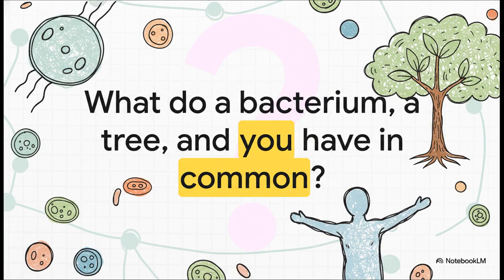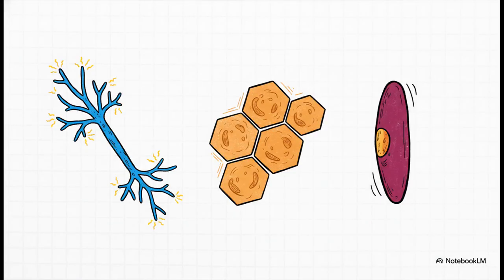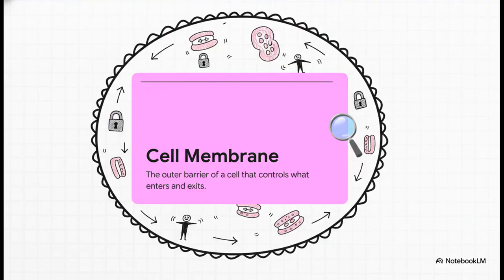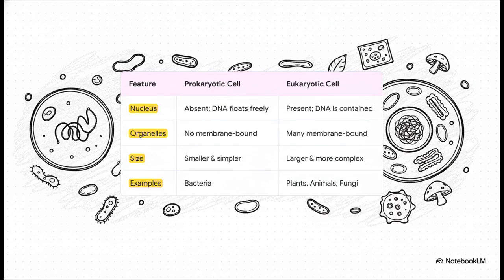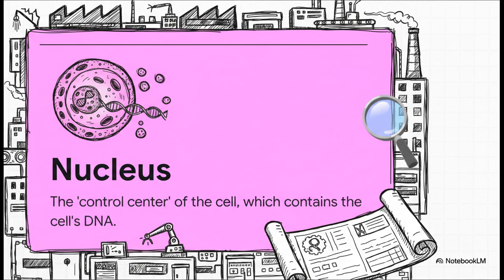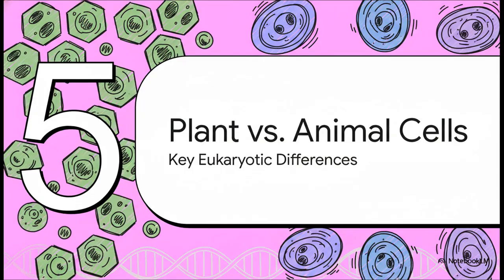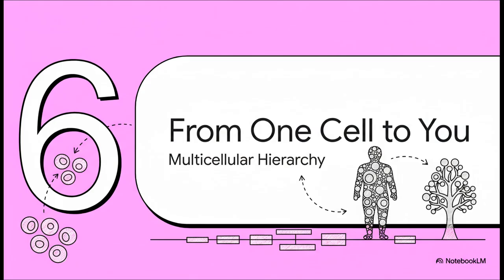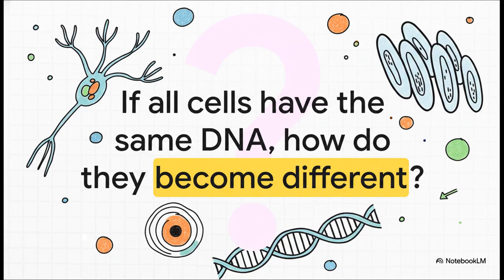Types of Cells (Notes Preview)